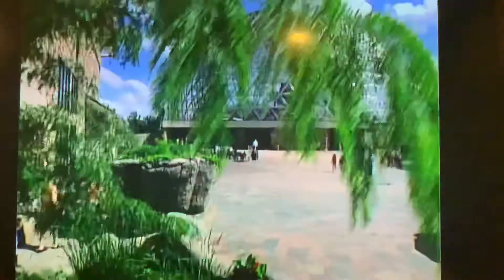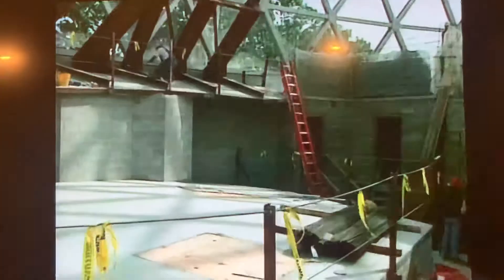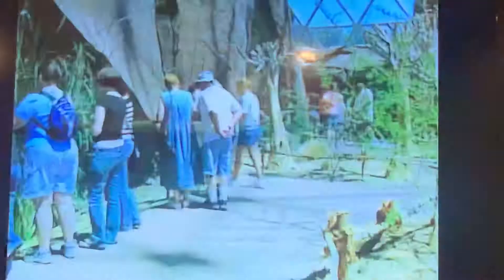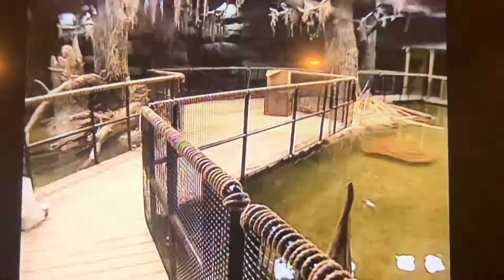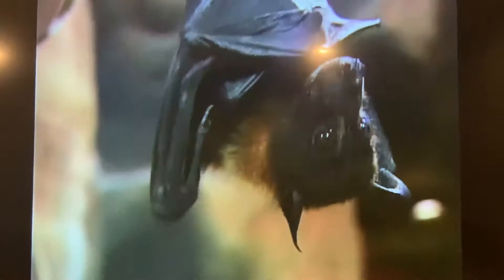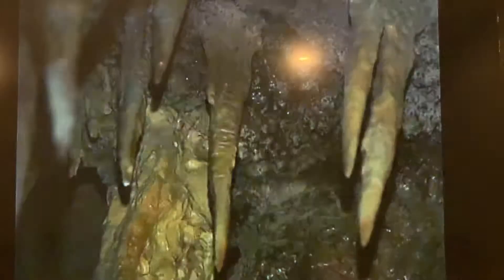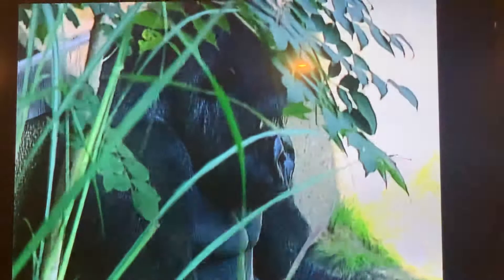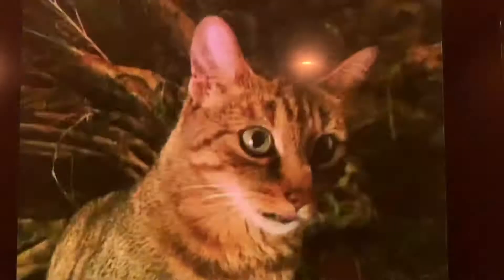Omaha’s Henry Doorly Zoo Commemorative Zoo DVD 2004 3/4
00:00 The Desert Dome
05:28 Kingdoms of The Night
09:36 Hubbard Gorilla Valley